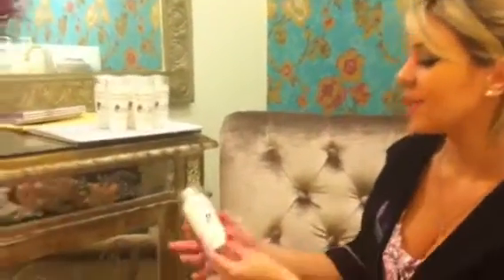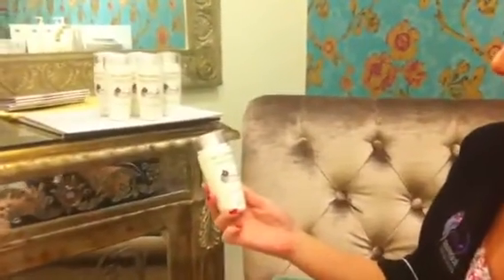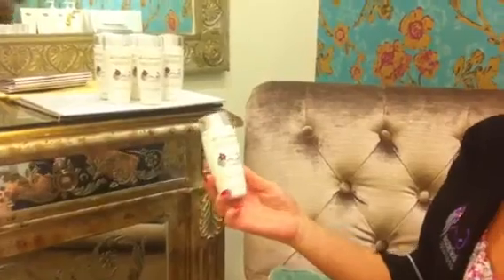New online shopping Australia